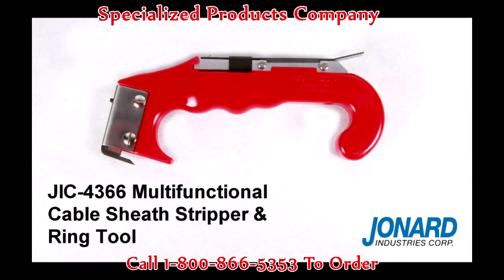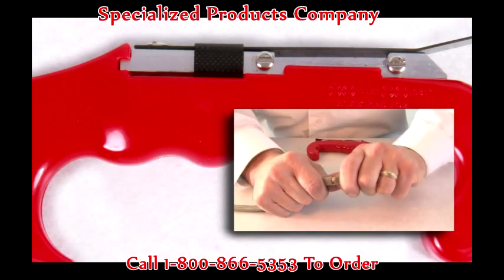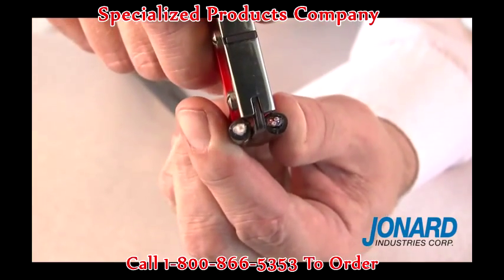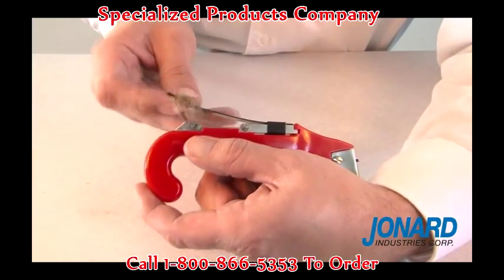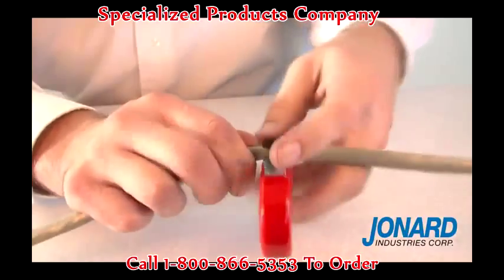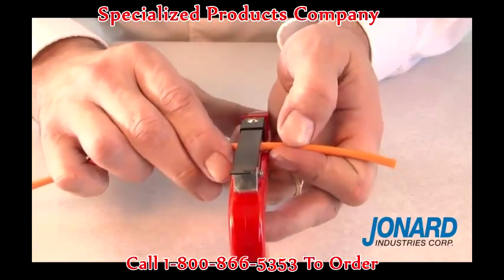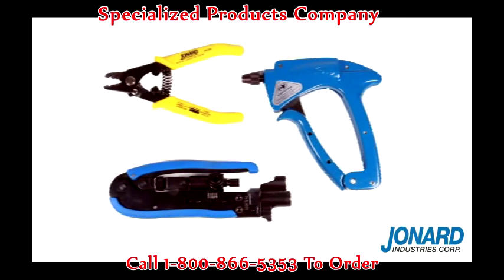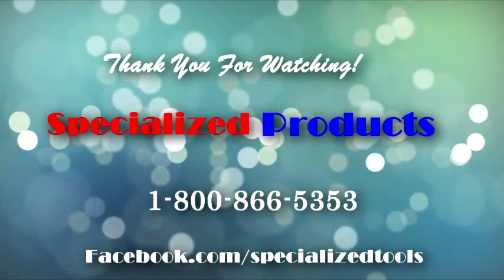Jonard JIC-4366 Cable Sheath Stripper and Ring Tool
The Jonard JIC-4366 Cable Sheath Stripper and Ring Tool is used for butting and stripping buffer optical fiber cables. One blade butts the PVC sheathing while the second blade strips the sheathing. This cable stripper is adjustable for 0.018'' or 0.031'' thick plastic, rubber or fabric insulation with a blade that can be reversed to provide a new cutting edge. The ring at the end of the tool fits around the diameter of the cable to remove the jacket. One spare blade of each style is included. It measures 6.2'' x 2.5''.